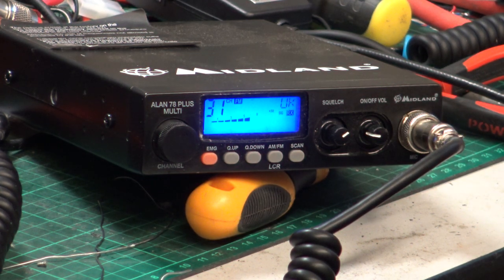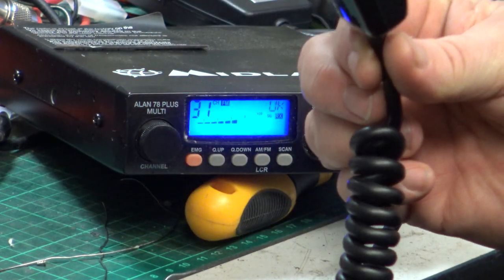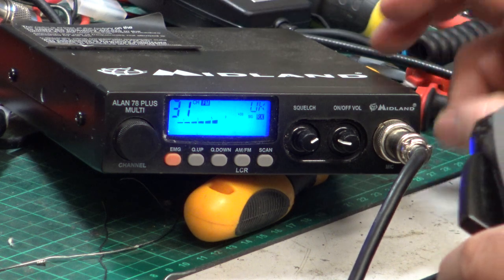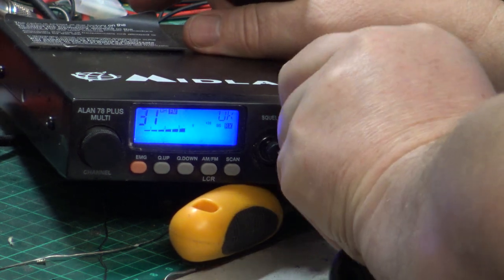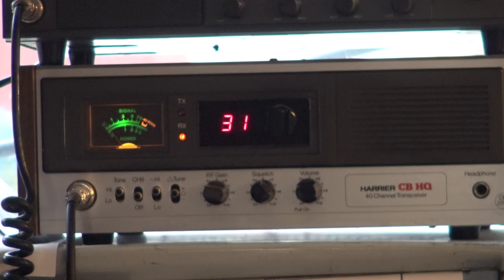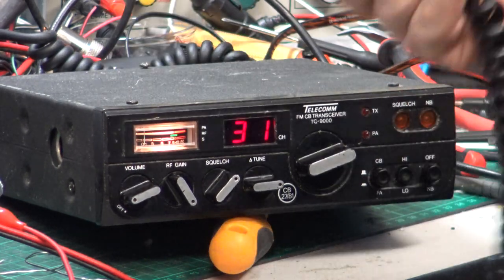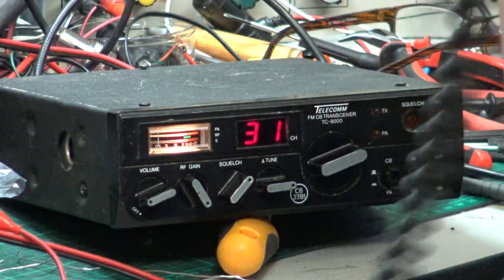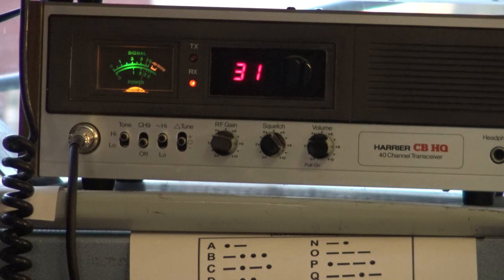Microphone comparisons Midland 78, Telecomm TC9000 - Factory VS replacement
It's boxing day. Two little things need tidying up. Is the factory Electret mic on the Midland 78+multi a bit muffled when compared to a standard dtnamic replacement? Is the Telecomm TC9000's factory original microphone a bit ropey after 38 years, or is a standard generic replacement mike better?

Two little tests with two rigs that I've covered recently.

Recorded 26th December 2020

Richard, G0OJF

Lincolnshire, UK